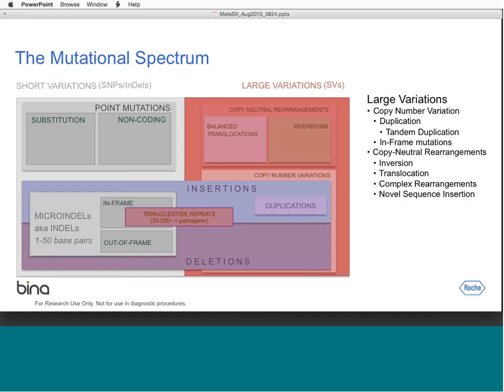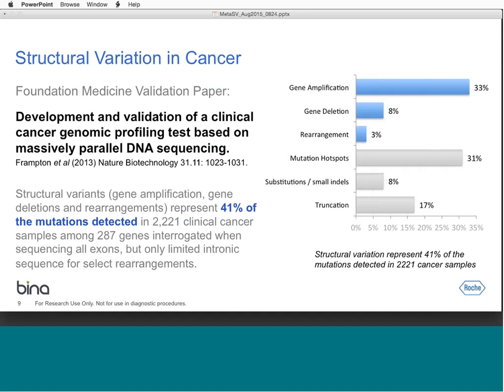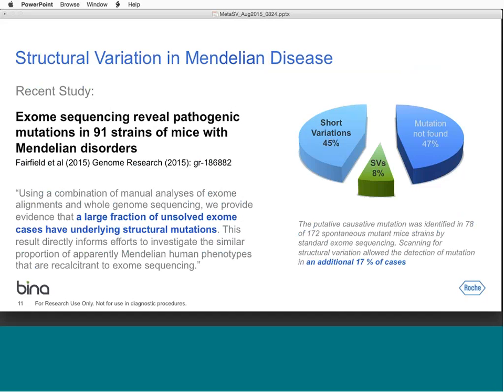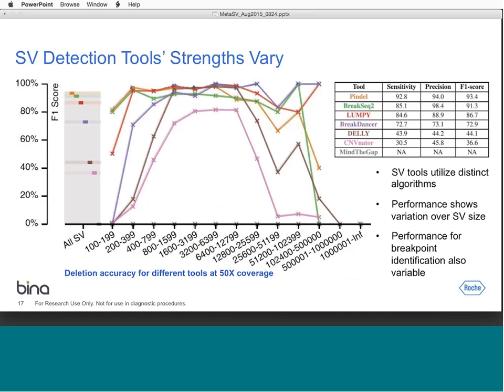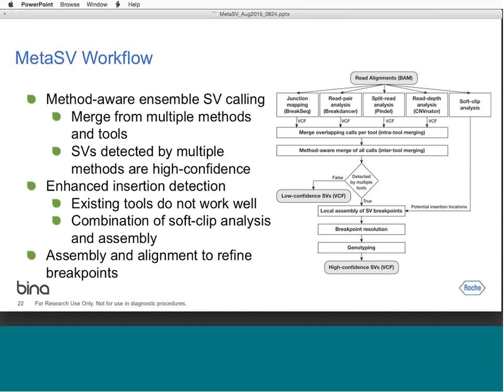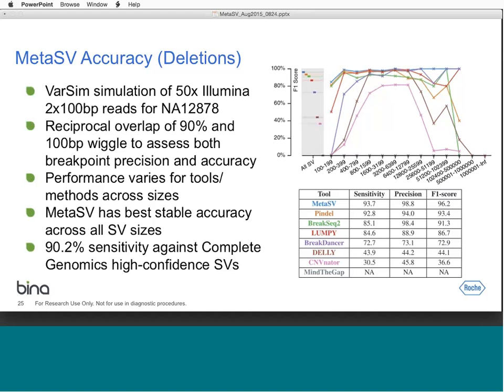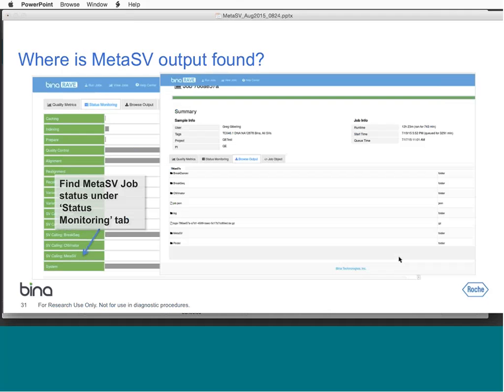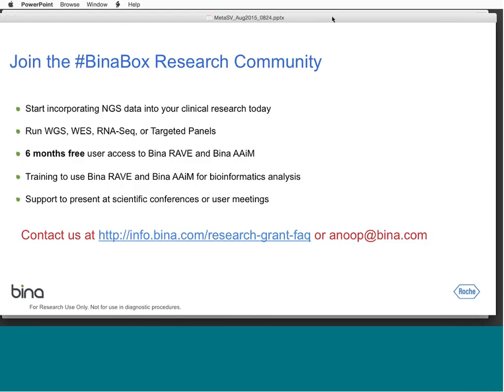MetaSV - An Accurate and Integrative Structural-Variant Caller for NGS Data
Watch this webinar to learn about challenges in detecting structural variations (SVs) in next-gen sequencing datasets, and Bina's integrative approach for improving SV detection sensitivity.